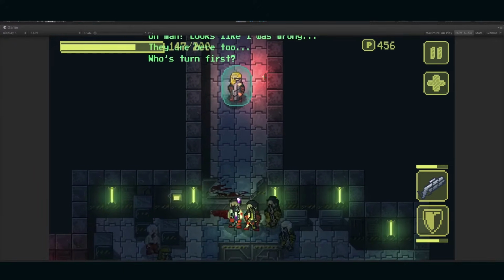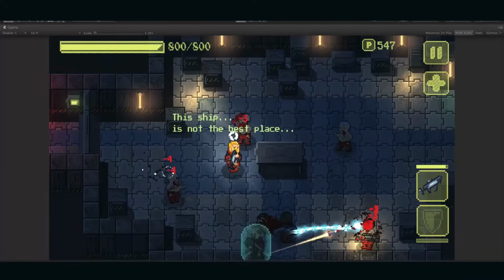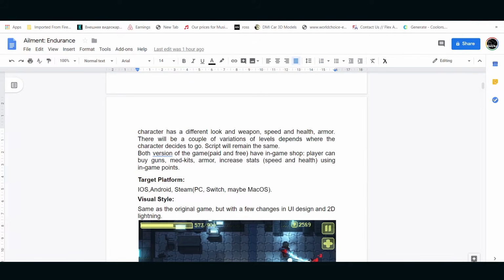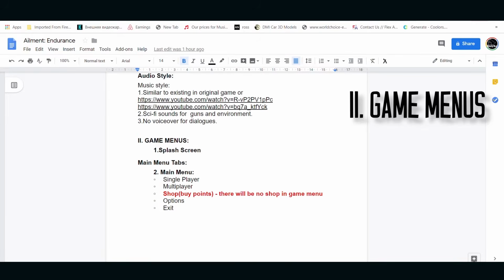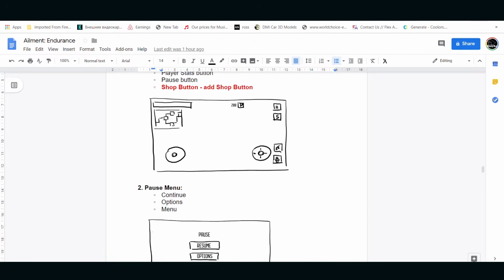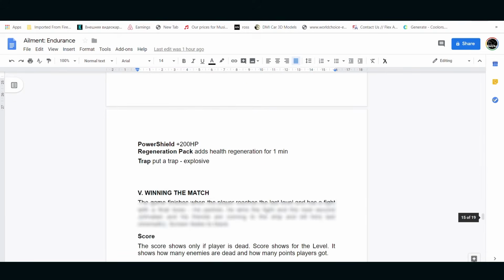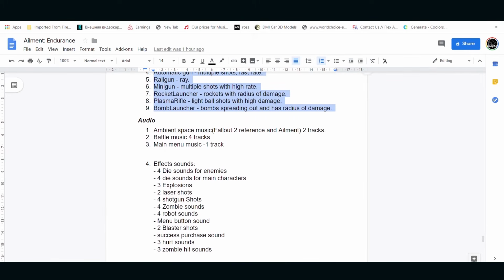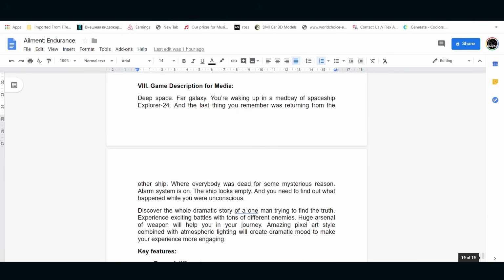My second game - Game Design Document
In this video I wanted to share my own experience of developing my second game for iOS, Android and PC and talk about working on Game Design Document for it.